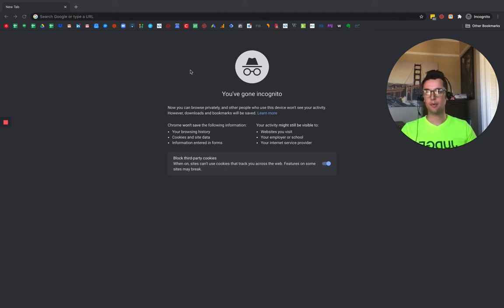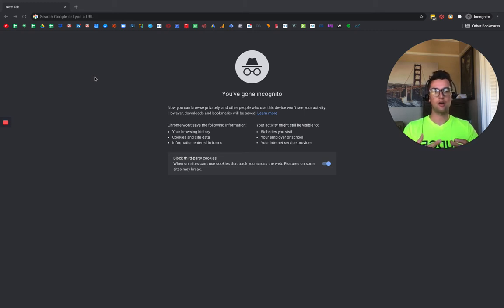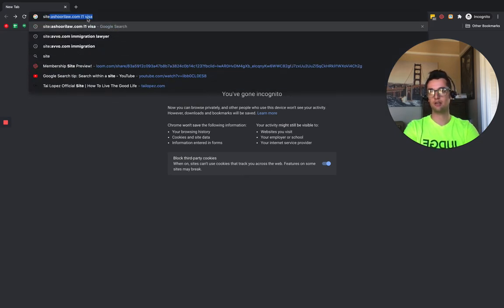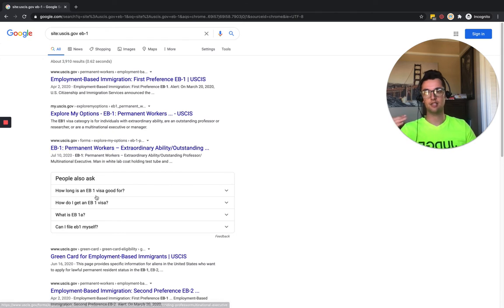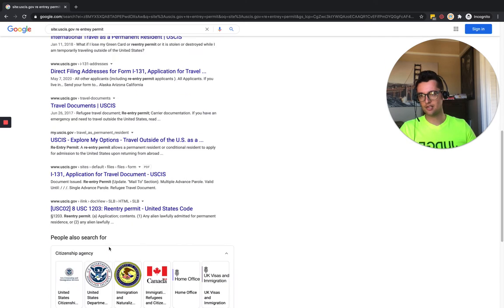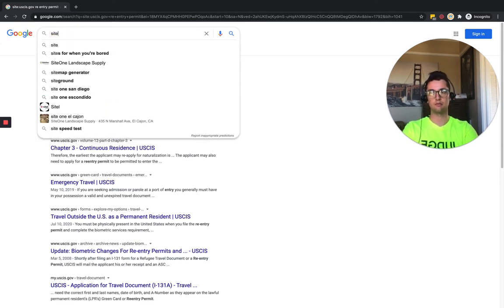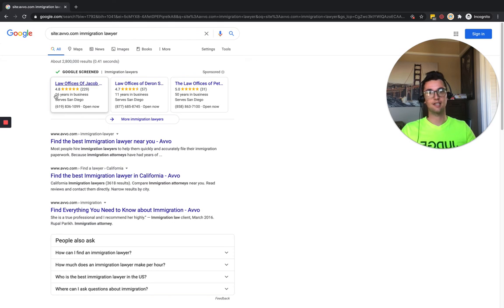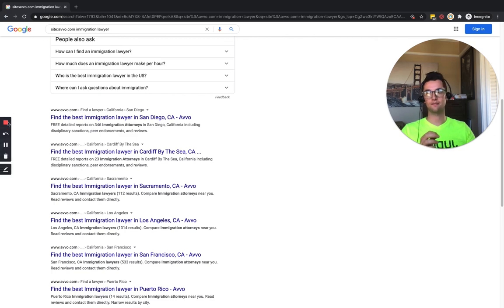How to search inside a website from Google (2021) under 2Min!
Learn how to efficiently search inside a specific website using Google's "site
" function. This method helps you find precise content without navigating through the entire site. Perfect for both personal and business research, this technique saves time and improves search accuracy.

Learn how we booked 116 consultations in 2 weeks with 0 ad spend for an immigration firm

In this video, you will learn how to easily find the specific pieces of information you need from different websites by simply adding something to your keywords.